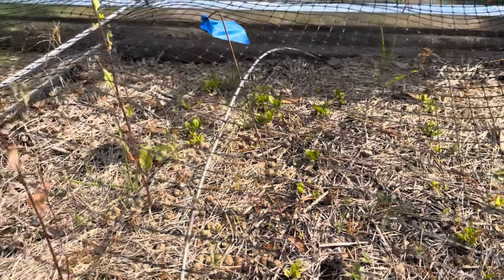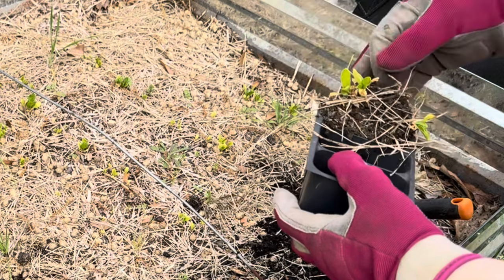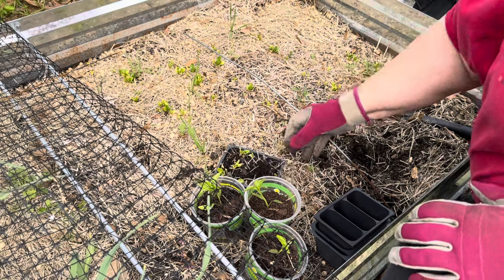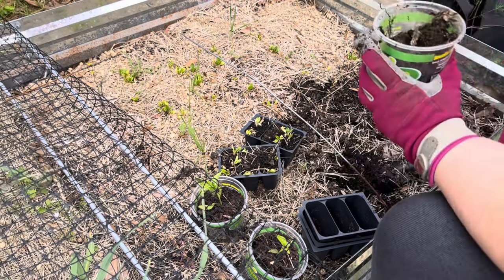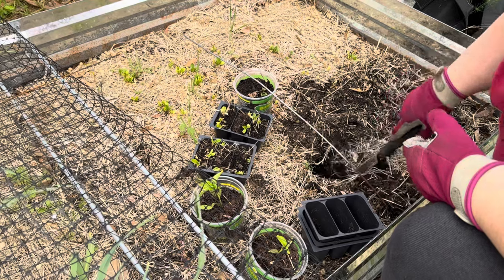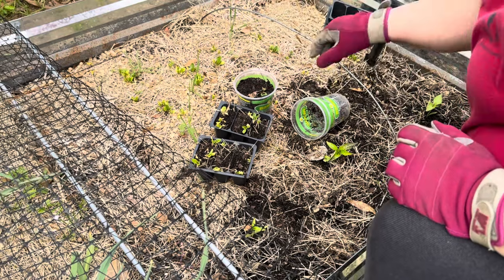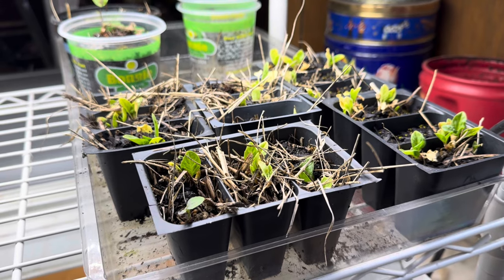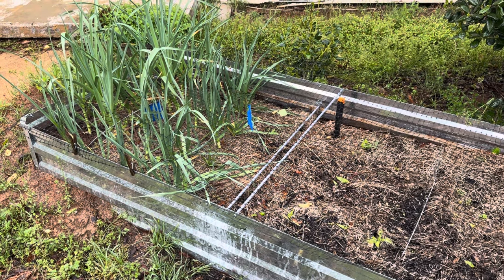Growing Spinach in my raised bed but it is not thriving!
On my homestead, I am growing spinach in my raised bed and I sowed the seeds months ago. It should be ready to harvest by now but it has refused to thrive. I am not sure what is going on but I am going to try and figure it out!  Growing spinach should be easy. I guess I need to do my research and learn how to grow spinach.

In this same raised bed I am growing garlic. I am growing jalapeno peppers along with a sprinkle of beets and radishes.

You also do not want to miss out on the GrowBigTV Growing Challenge!

Thank you so much to My Channel Members  -  @GrowBigTVwithJoeandKorky @fracturedchristian

Created with Iphone15 Pro Max, IMovie and Canva.